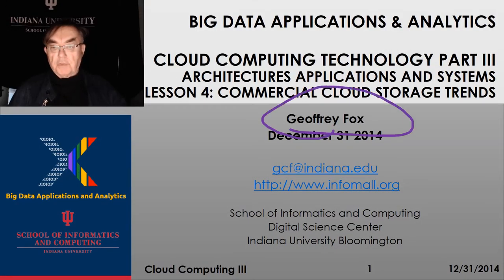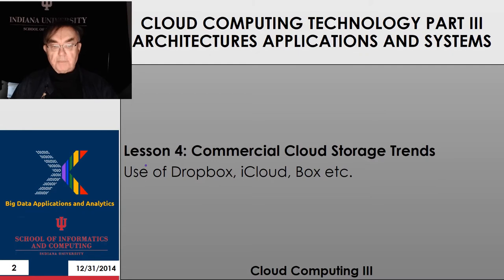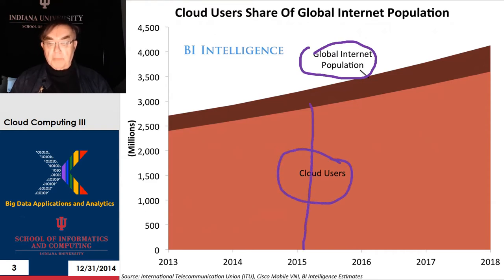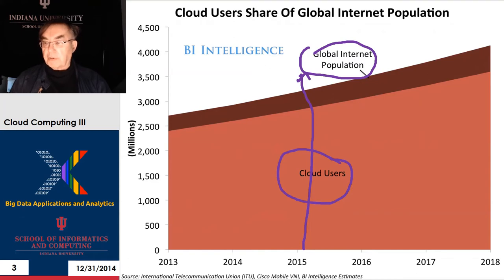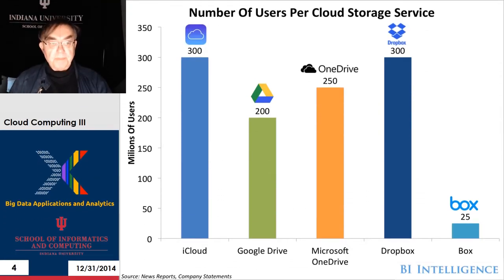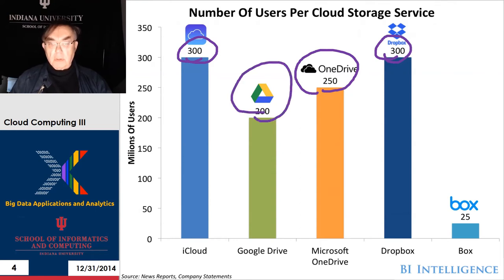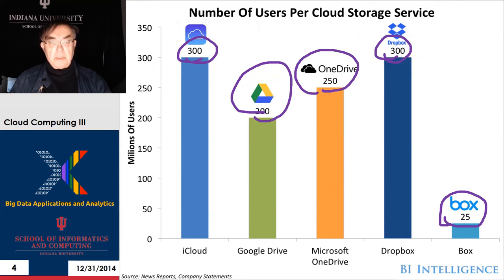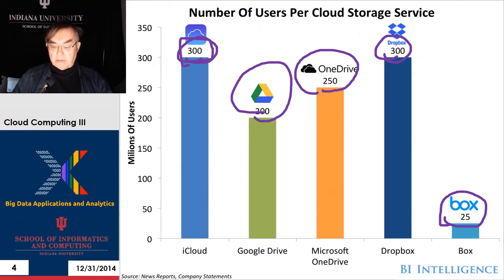BDAA(24) MOOC 2014/Spring2015 Clouds 094 L4 v2